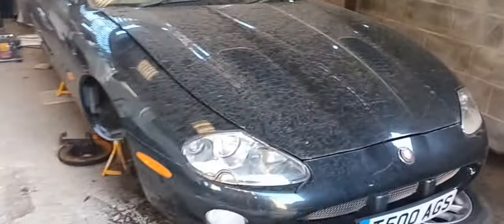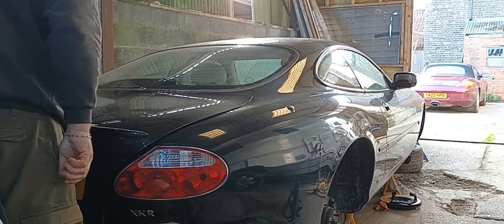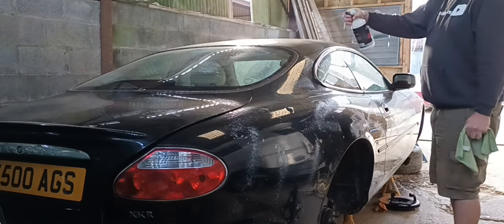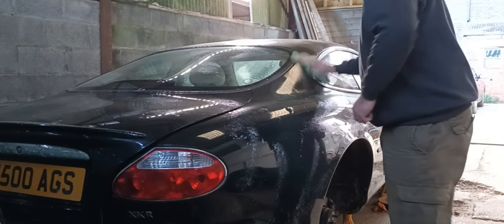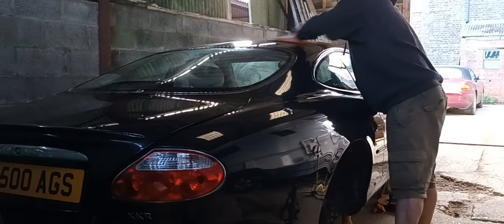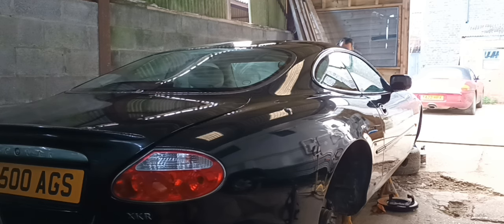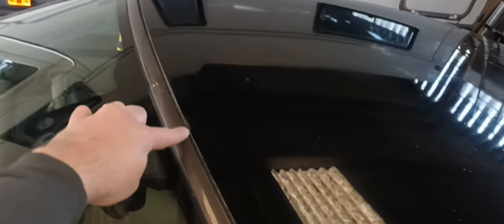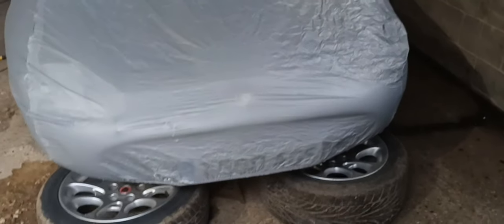Jaguar XKR project Episode 39 | car cover review and cleaning the XKR (sort of!)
Jaguar XKR project this week:
in this episode, I decided to give the XKR a quick clean off and try to fit the newly purchased cheap amazon car cover.
here is a link for amazon if anyone would like to have the same cover: